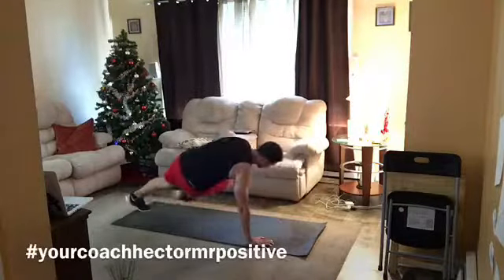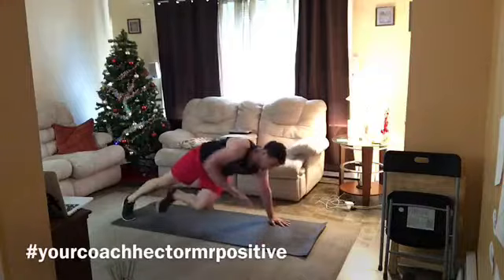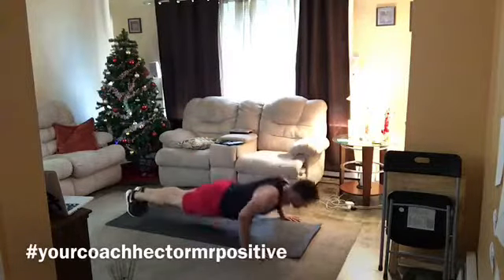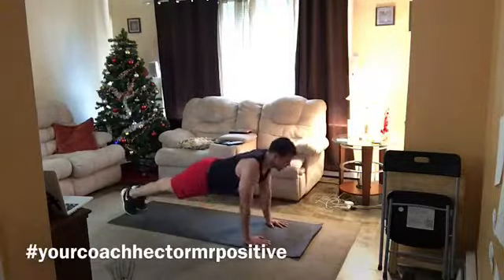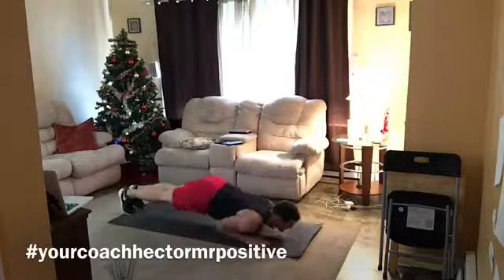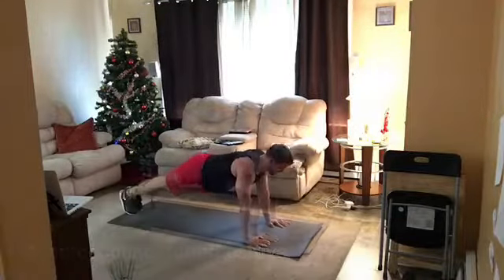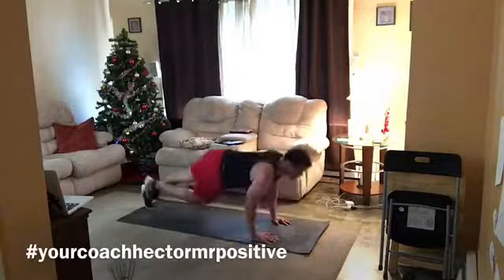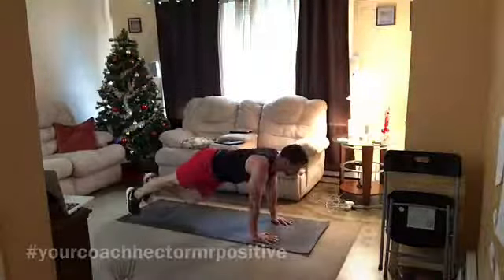Core De Force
Worked up a great sweat and pump. This workout consisted of a variety of push ups. I woke up in the mood for push ups so that I can PUSH life forward with faith.
And I found it in coredeforce Dynamic Strength on my beachbody on demand fitness membership. The best thing my company has come up with to date.
My God always allows me to see what I'm not missing, so that I can focus on what's coming.
I'm ready to own my Sunday. Be safe!!

Heal Your Spirit While Building Your Body
"Have Faith, Not Fear"